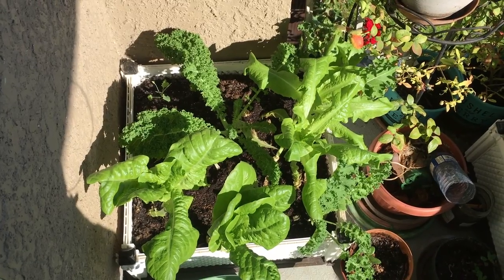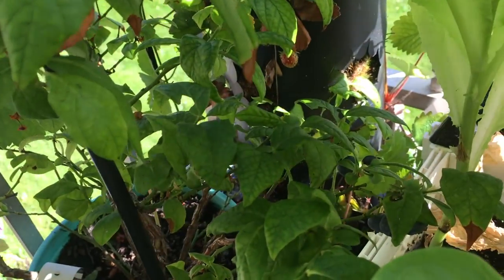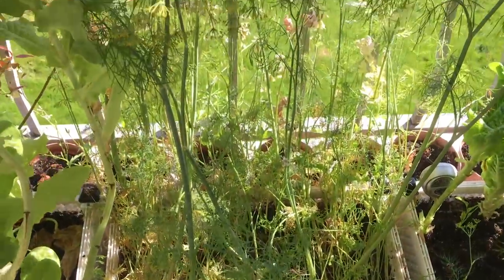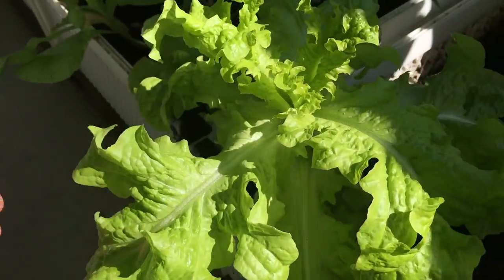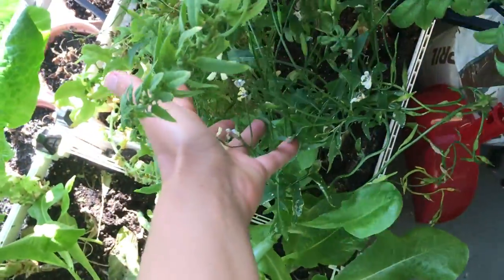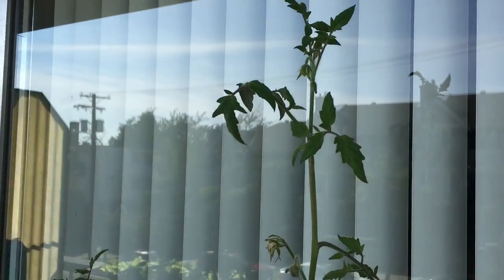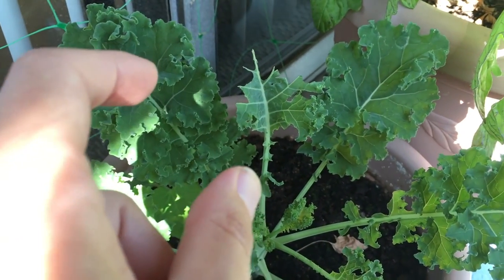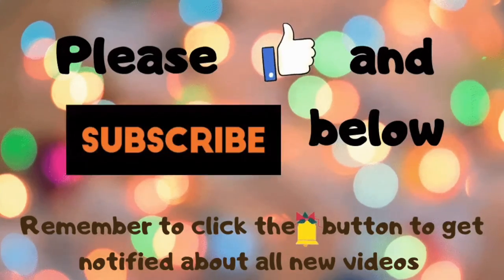VEGETABLE GARDEN ON A BALCONY: Update of week 14 ~ Aphis ~ Cucumbers ~ Lettuce ~ Peppers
Link to the things same or similar to those I use on my balcony garden are below.
Please note I may earn a small commission for my endorsement, recommendation, testimonial, and/or link to any products or services from Amazon, if you purchase the recommended items through the link below.

Railing Planters
Amazon US: 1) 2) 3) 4)
Amazon Canada: 1) 2) 3)

Planter Beds
Amazon US: 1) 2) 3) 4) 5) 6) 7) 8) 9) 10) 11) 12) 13)
Amazon Canada: 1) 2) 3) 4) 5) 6)

Strawberry Towers
Amazon US: 1) 2) 3)
Amazon Canada: 1) 2)